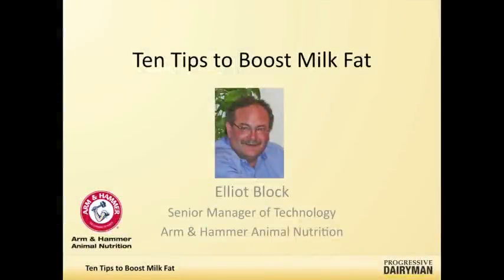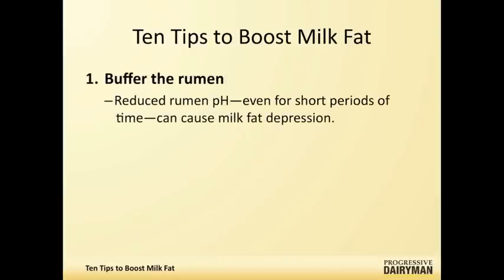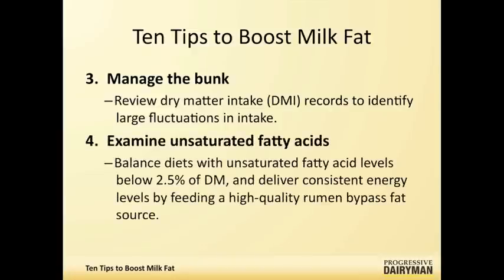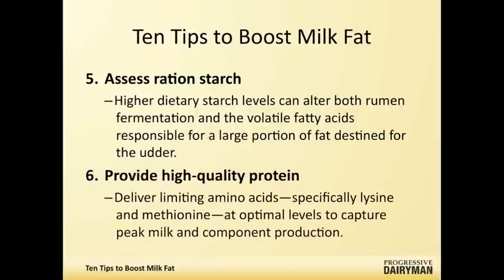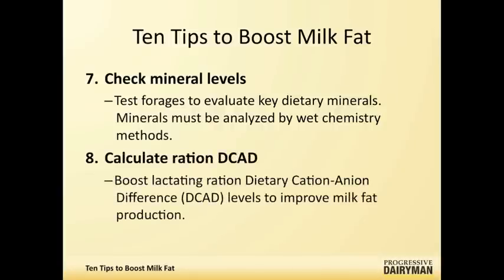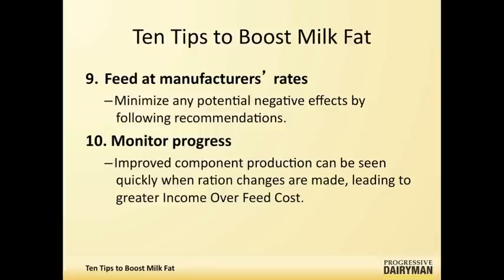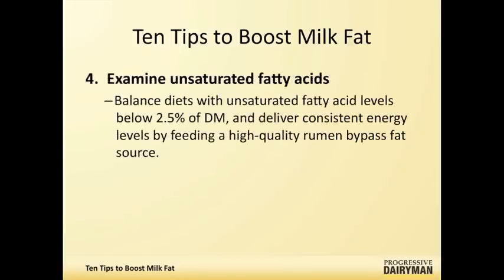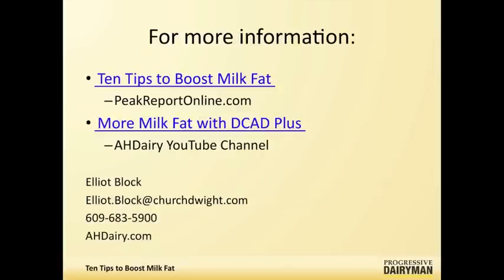Tips to boost milk fat: An interview with Elliot Block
Elliot Block, senior manager of technology for Arm & Hammer Animal Nutrition, discusses tips for boosting milk fat levels.

Go to Progressive Dairyman's Feed & Nutrition section for more information.